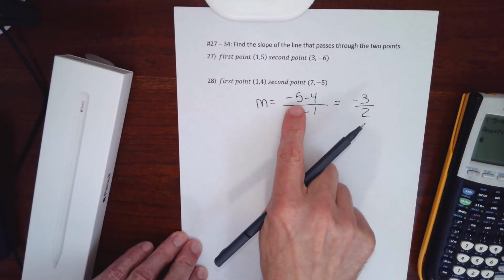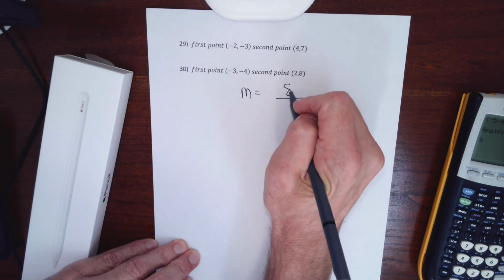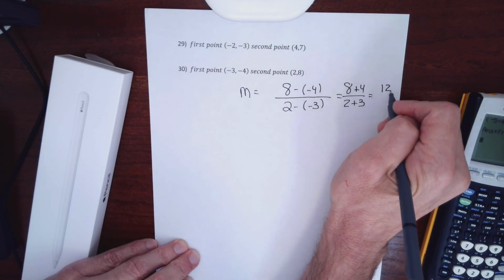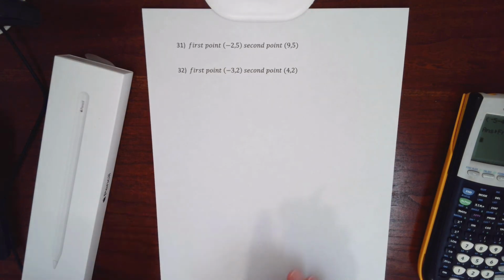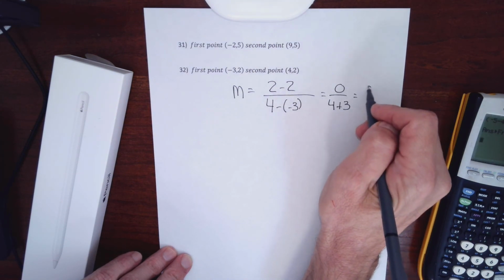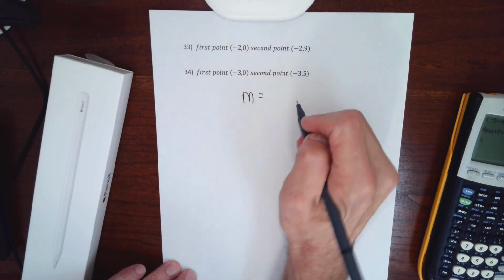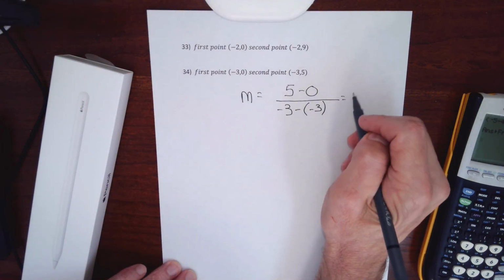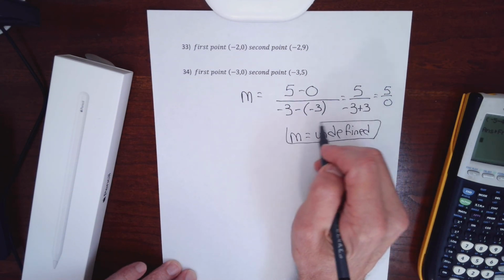Section 2.2A part 2 of 2